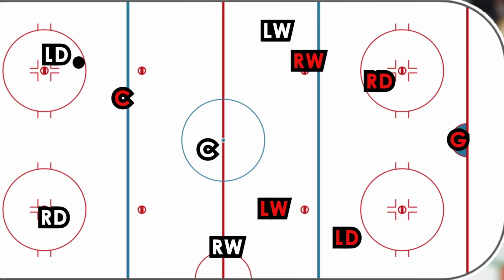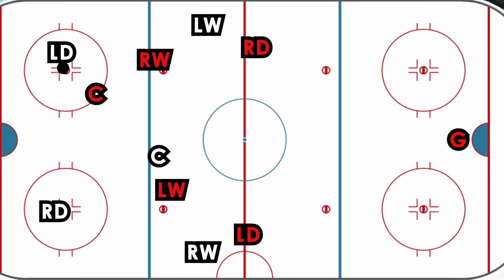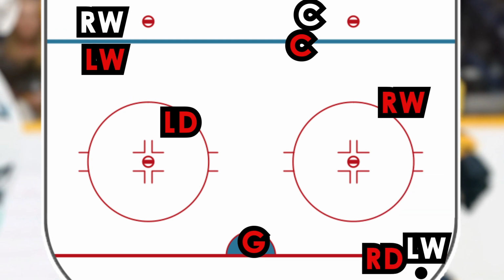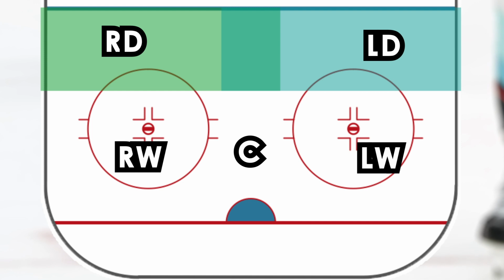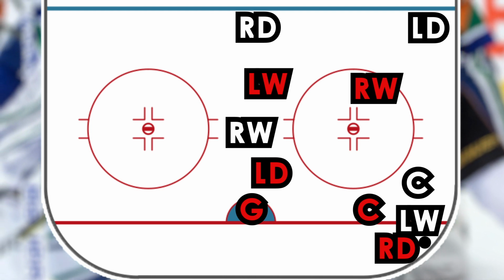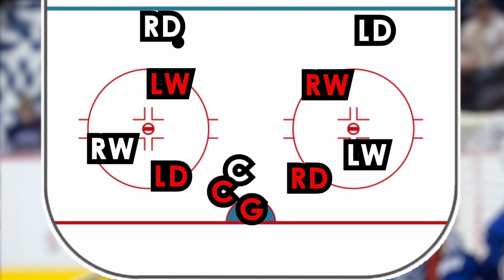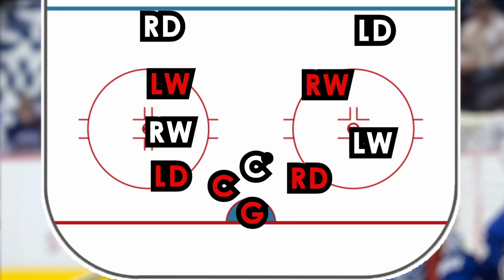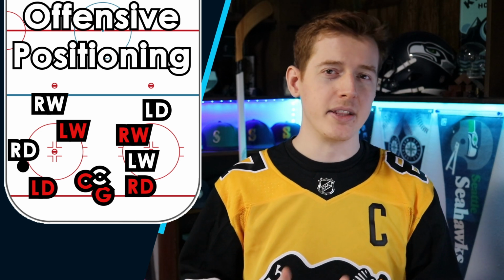Basic Hockey Neutral Zone & Offensive Strategy and Positioning | NHL 101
In the NHL101 we talk basic offensive strategy, positioning and tactics as well as neutral zone transition. What are hockey players supposed to do in the offensive zone and how do you get there? This is the answer in its most basic form. There are plenty of different styles of defense that teams will employ but it all starts here with the basics.

Sorry about the audio quality in this one, something broke in my set up so I had to use camera audio in the first half.